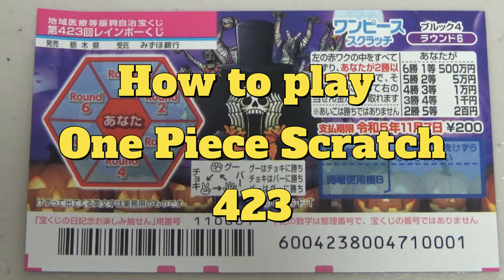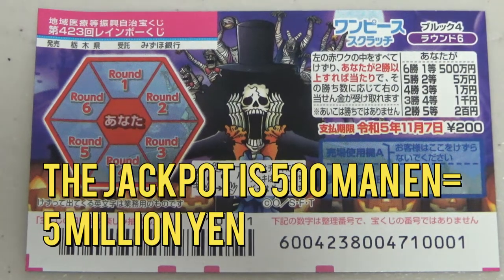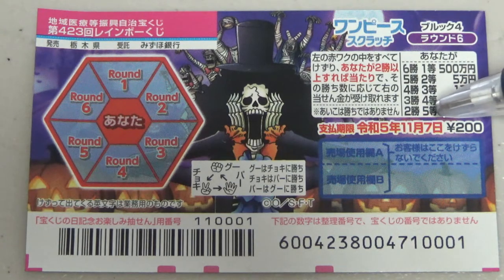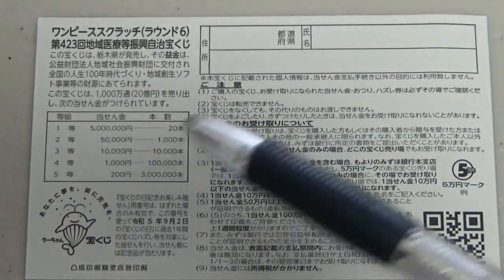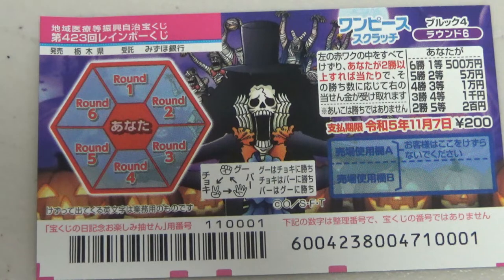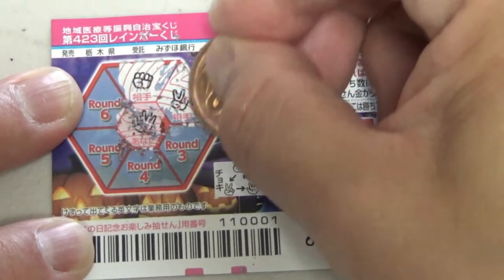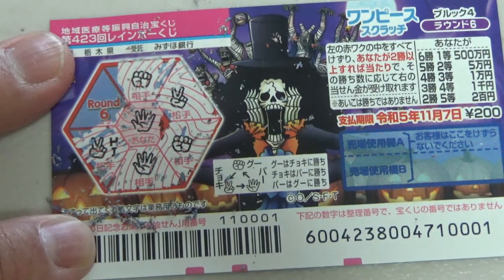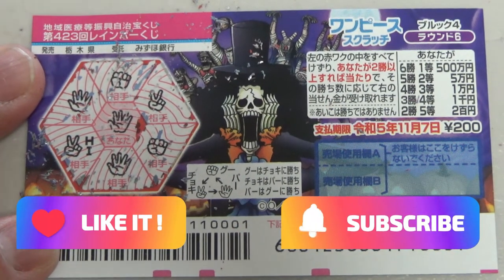How to play ONE PIECE scratch 423 -ワンピーススクラッチ ブルック4 ラウンド6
第423回
地域医療等振興自治宝くじ

ワンピーススクラッチ ブルック4 ラウンド6

１等
500万円
1枚 200円
発売期間
10/12～11/8